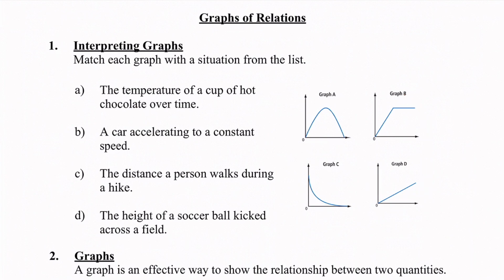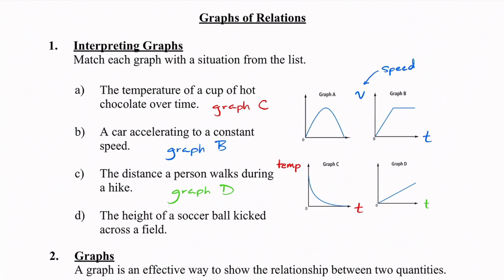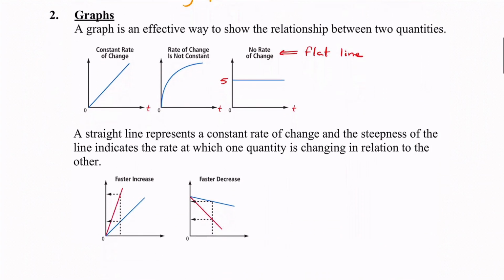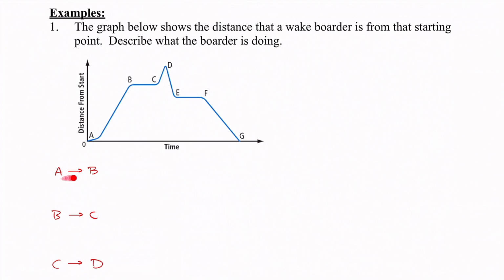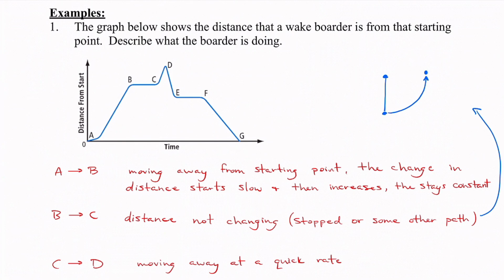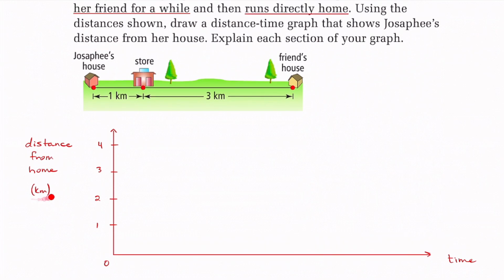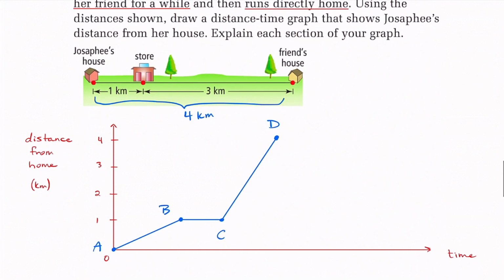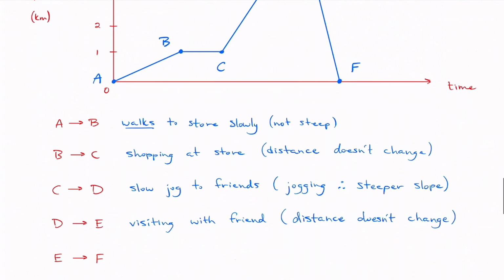M10C - 6.1 Graphs of Relations